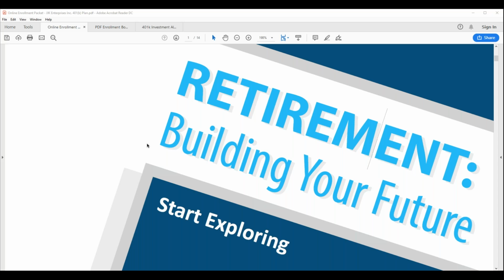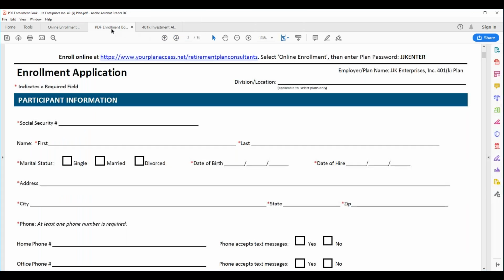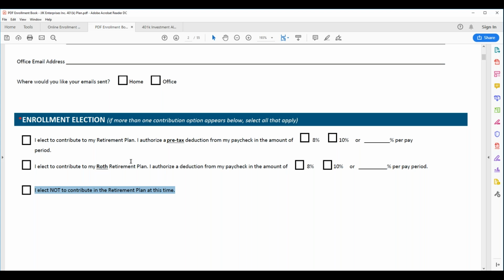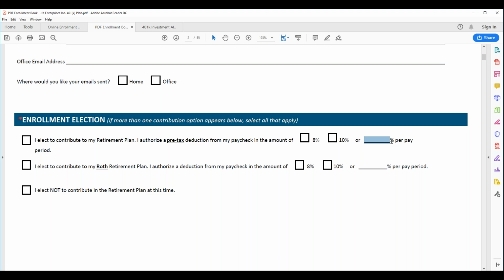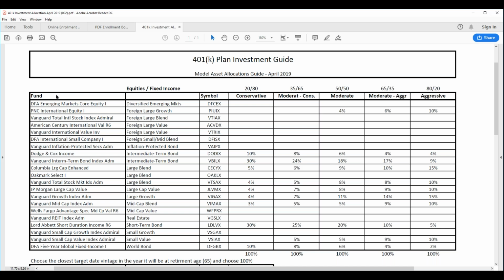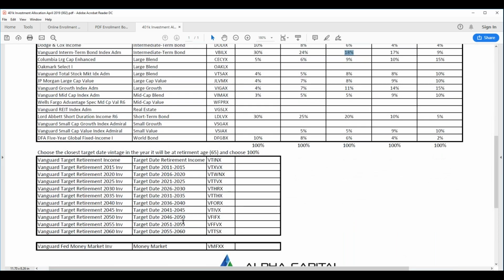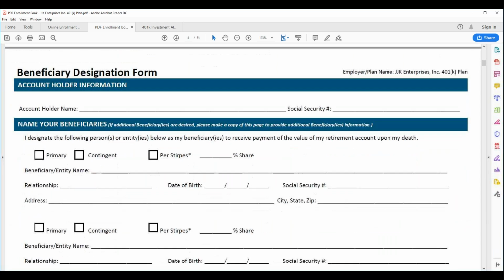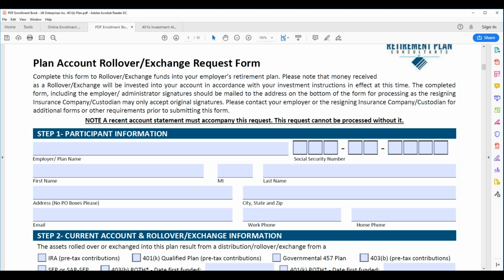401(k) Plan Enrollment - JJK Enterprises, Inc.